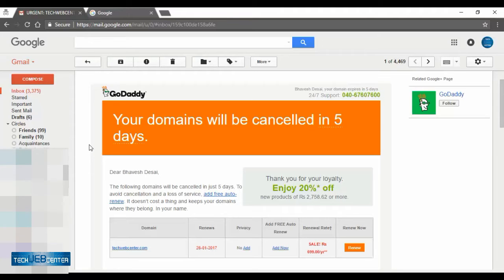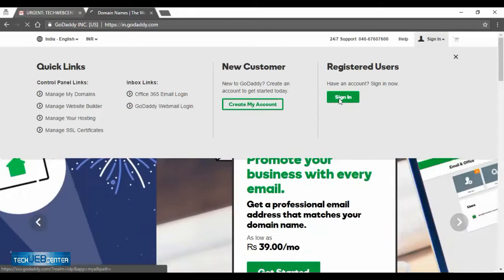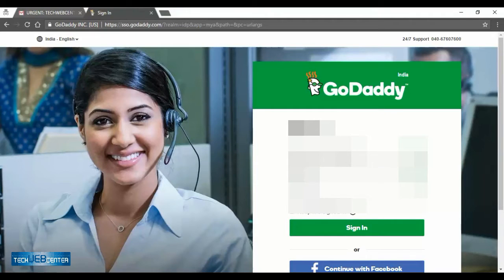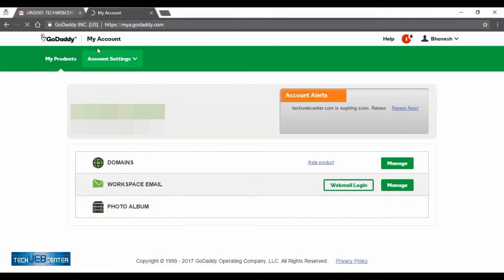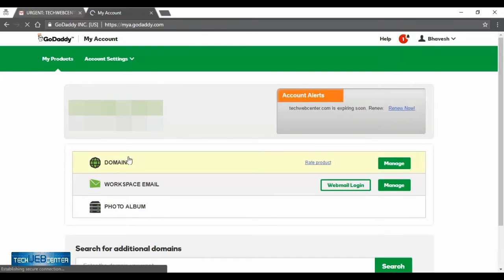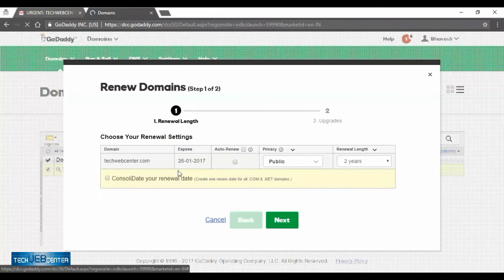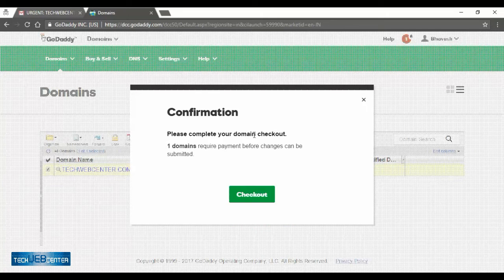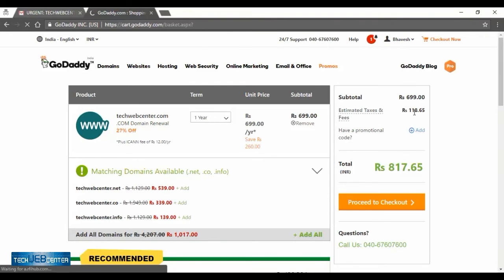HOW TO RENEW A DOMAIN IN GODADDY | TUTORIAL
Hi Guys, in this video I show you how to renew your domain in Godaddy portal.

I have my own domain called techwebcenter.com which was going to expire soon, so today I renewed it to one year.